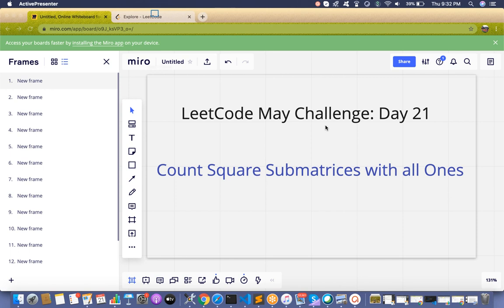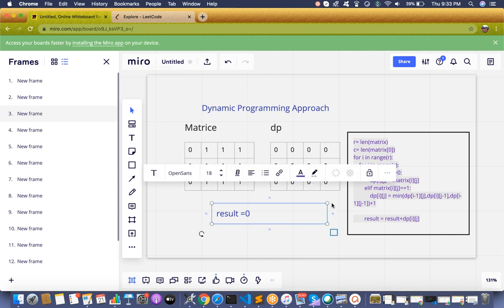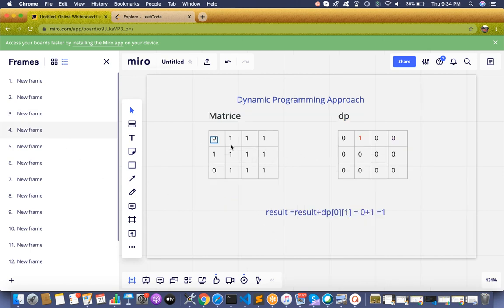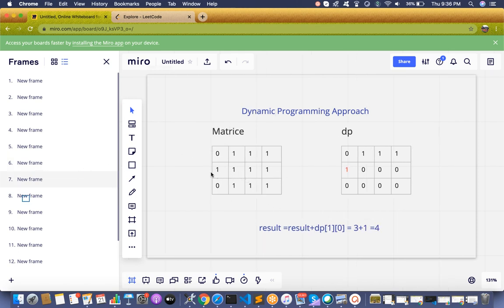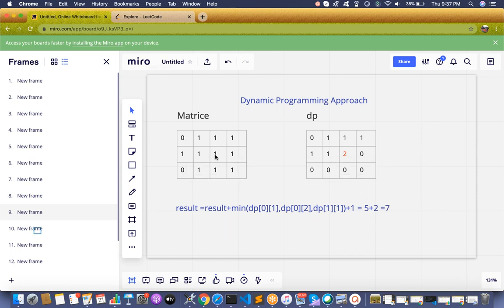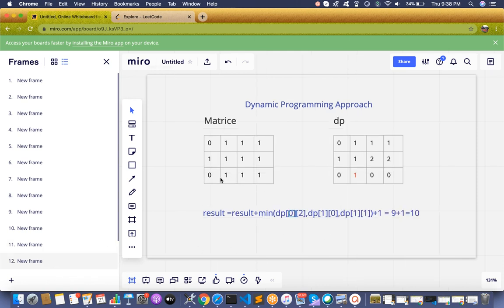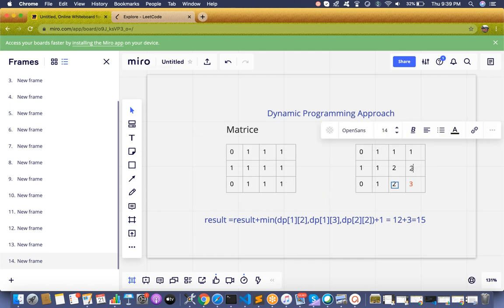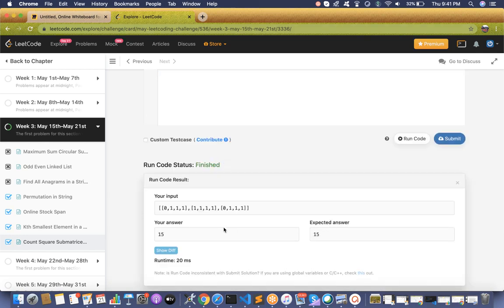Count Square Submatrices with All Ones-LeetCode|Leetcode May Challenge | Leetcode 1277 | Python Code